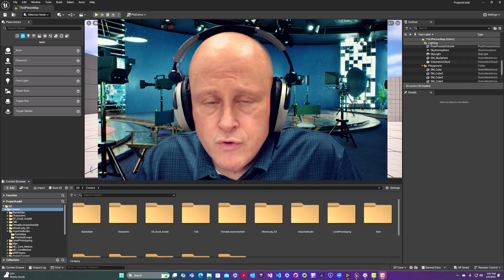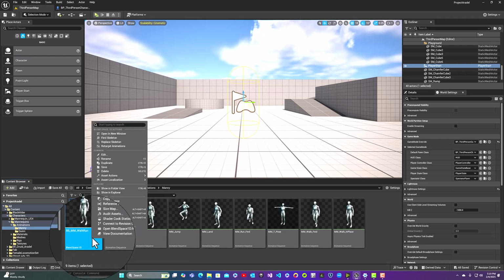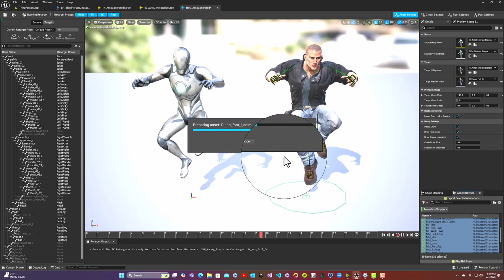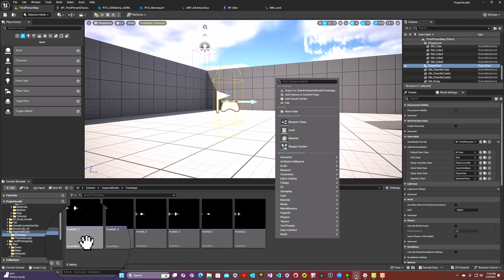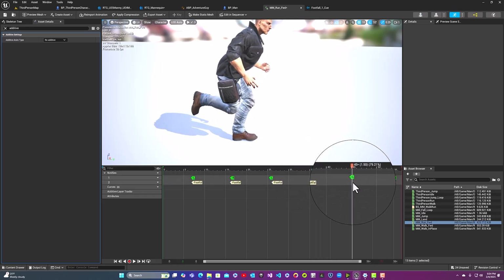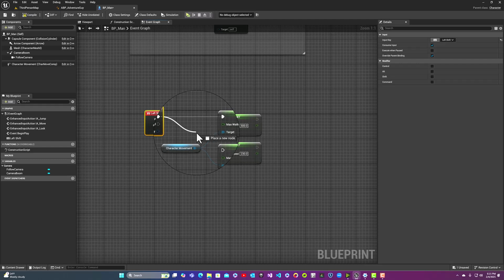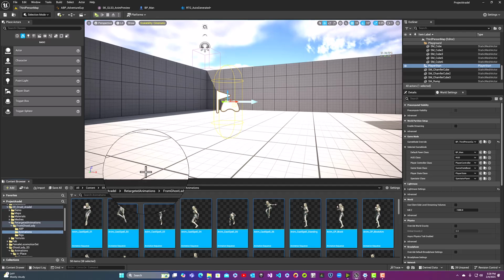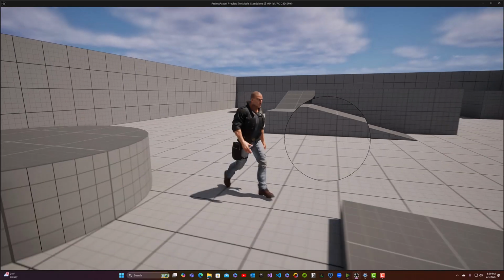Unreal Engine 5 - Changing Character and Adding Footsteps!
For when you don't want to be Quinn!